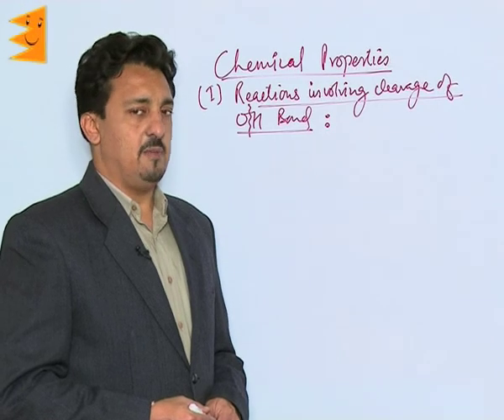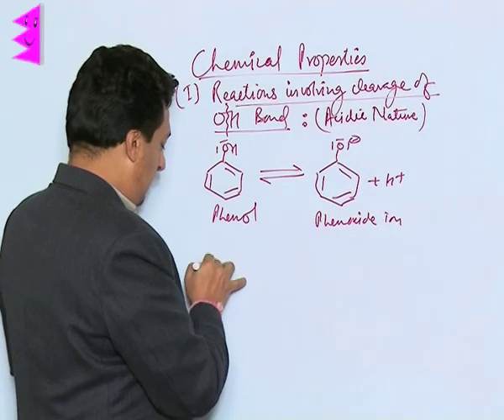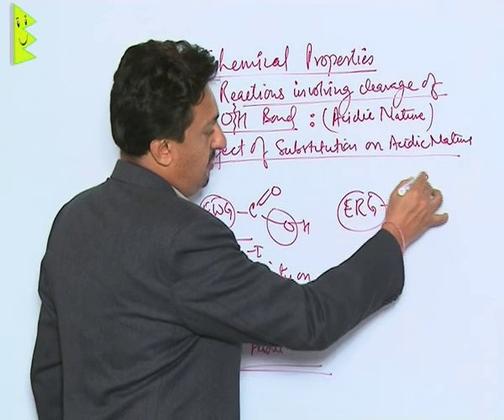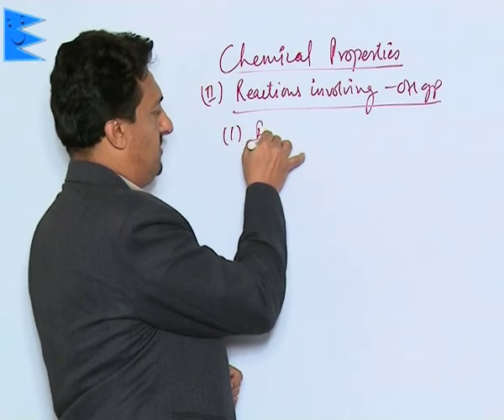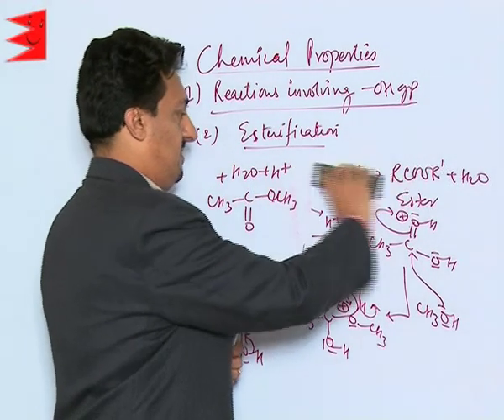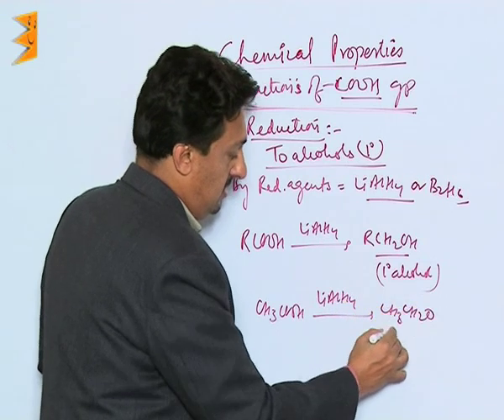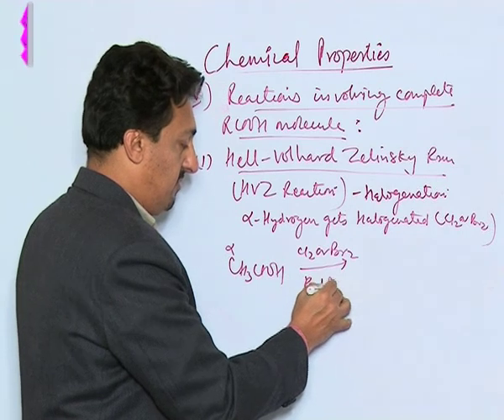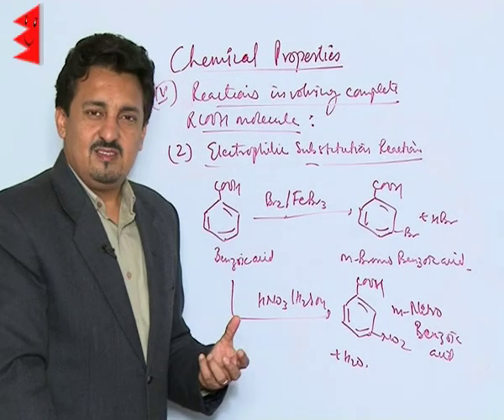CBSE Class 12 Chemistry Aldehydes ketones carboxylic acids Chemical Properties of Carbox |Extraminds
Chapter: Aldehydes ketones carboxylic acids
Topic: Chemical Properties of Carboxylic Acids
Extraminds